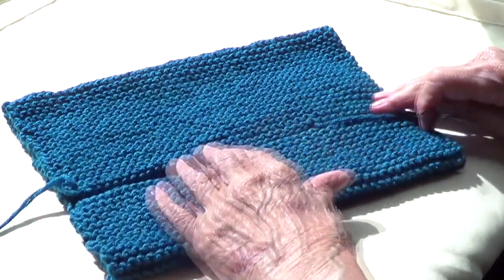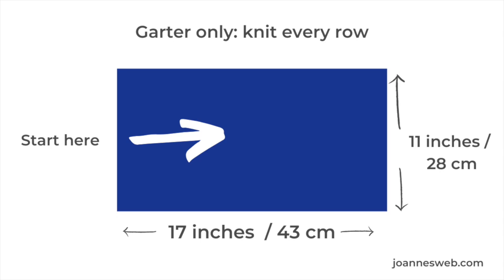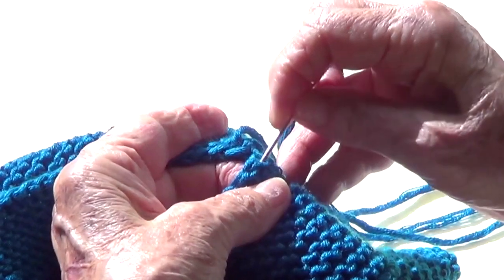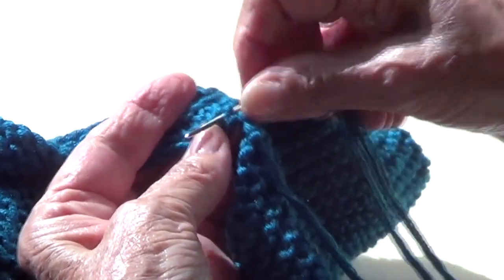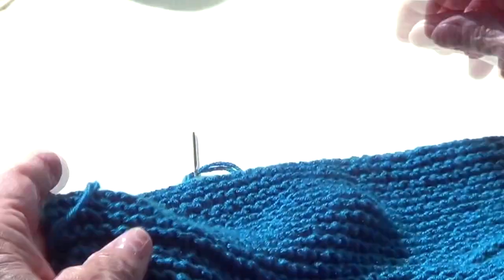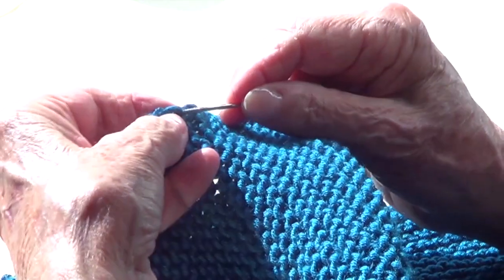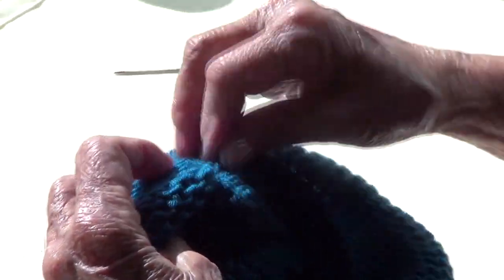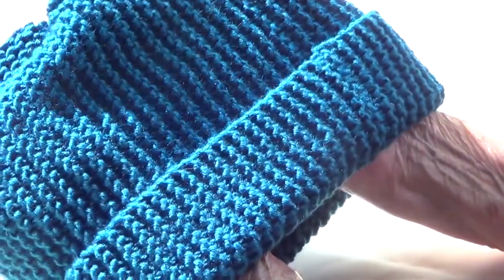Easy Hat Knitting Pattern- All Garter, One Rectangle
New YouTube Format

This is a super basic knitting pattern for beginners. A simple rectangle piece made of garter (all knit, every row) can become many types of projects.
One of them is this nice, simple knitted beanie hat.
Simply sew and wear!

✰Materials

#4 (Worsted) Yarn like Lion Brand’s Wool Ease Yarn
#9 US Knitting Needles (5.5 mm)

✰ Instructions:

Cast-on 45 stitches and knit all garter (knit every row) for 17 inches (43 cm) and the bind-off.

Gauge: 17 stitches for 4 inches

✰ Materials ✰
Sewing needles and the same yarn you’re working with.

✰ TECHNIQUES MENTIONED ✰

✰ Related Lessons✰